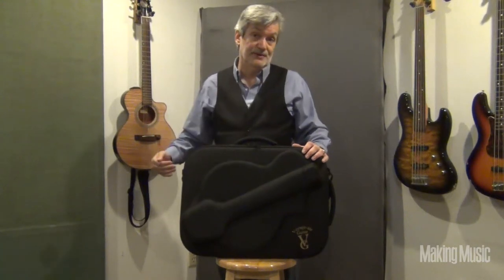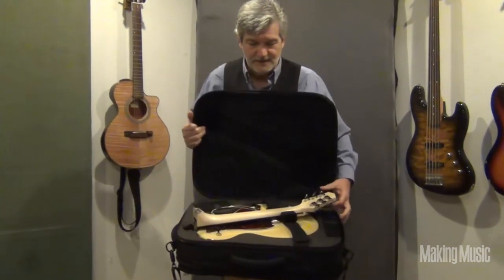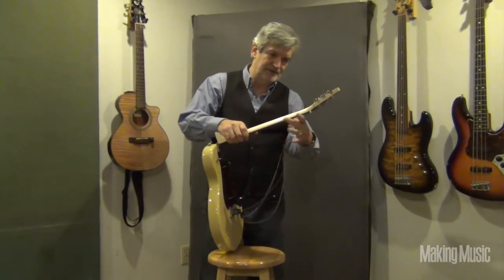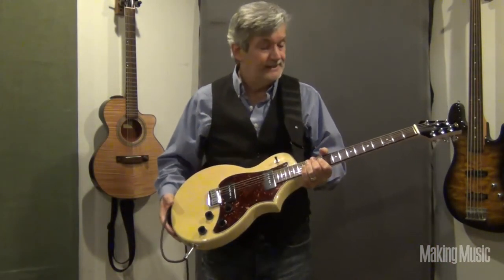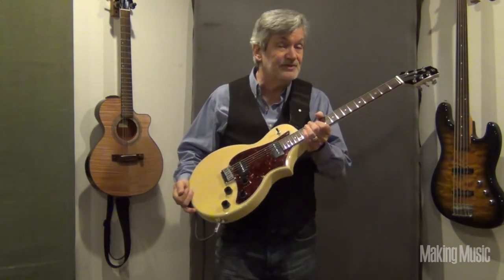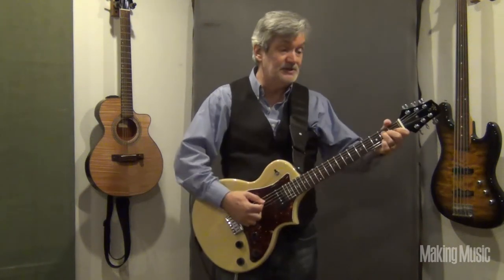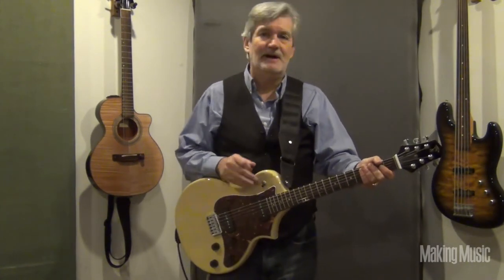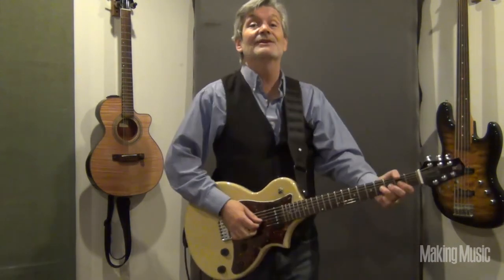Folding Travel Voyage Air Guitar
Making Music got to test out the Voyage Air Guitar. This guitar conveniently folds in half for easy storage. and be sure to check out